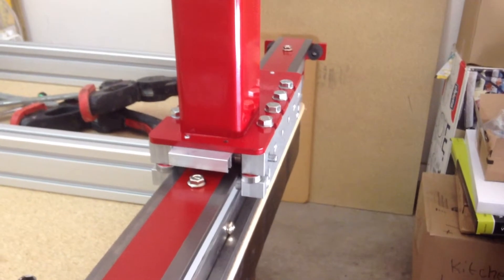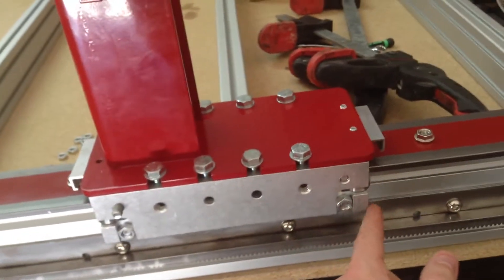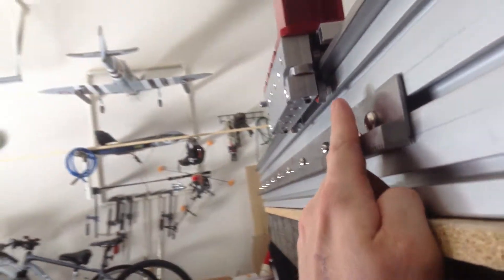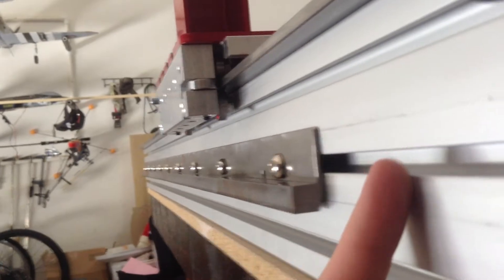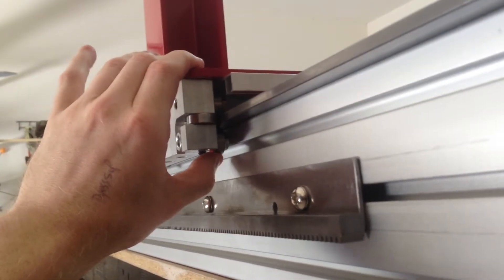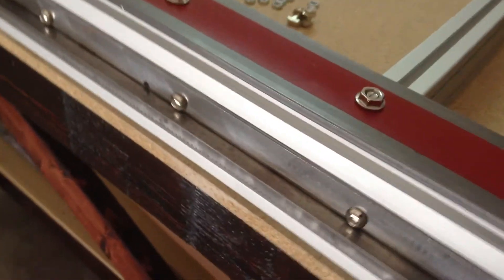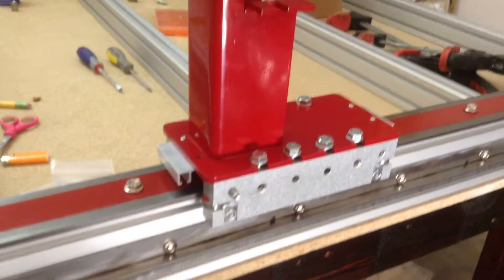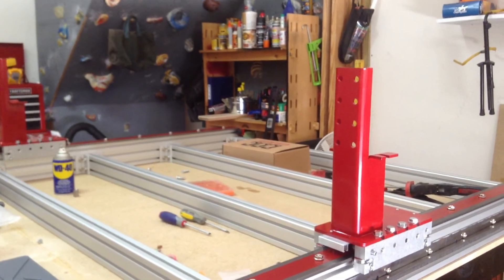Chuck's CNC Router Parts 4848 Build Log#4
Build Log #4 detailing the linear carriage assembly and the mounting and adjusting of the gantry risers